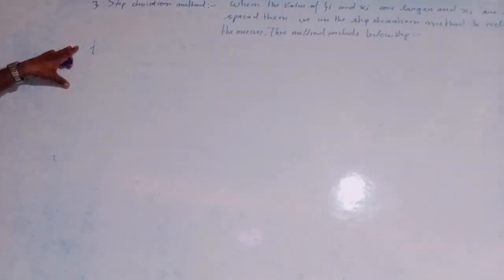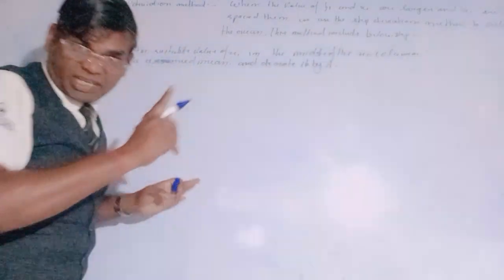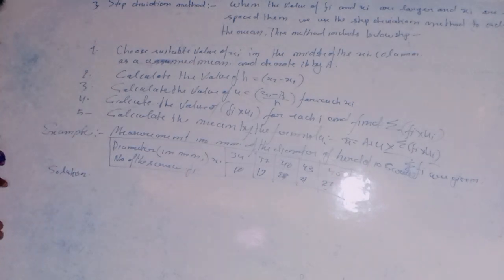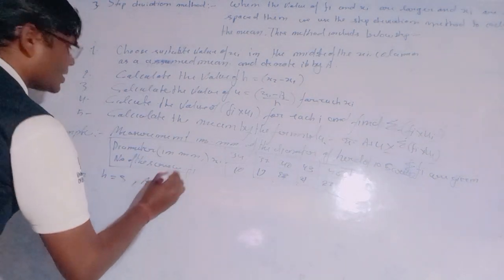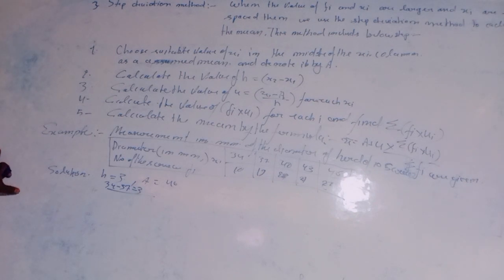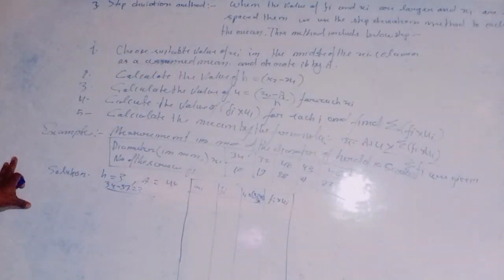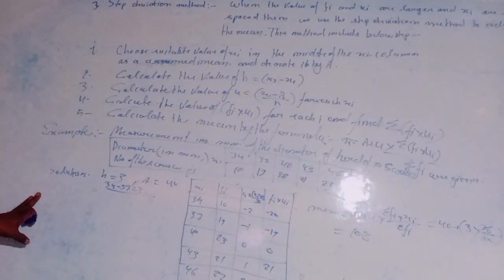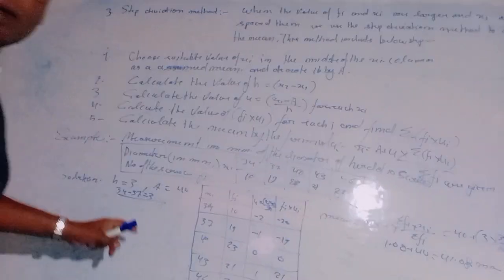Mathematics - Find the mean , step deviation method by Rajesh sir...